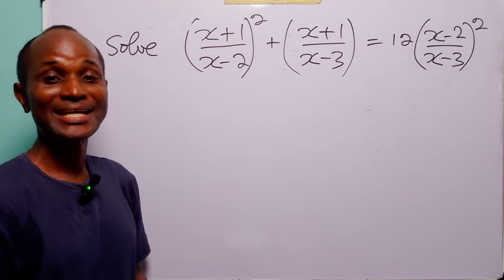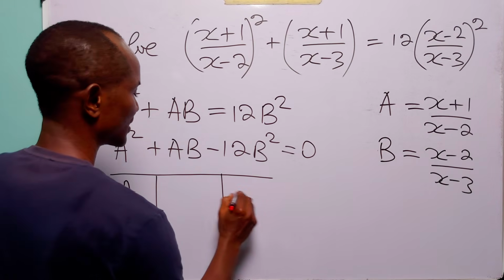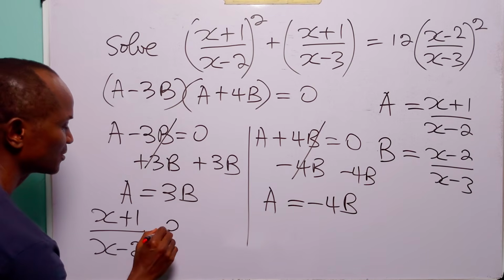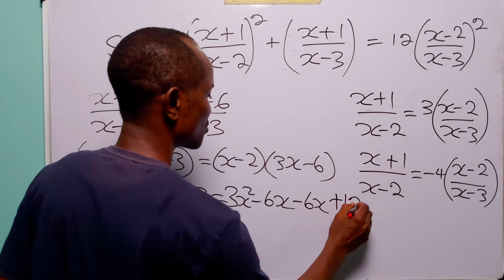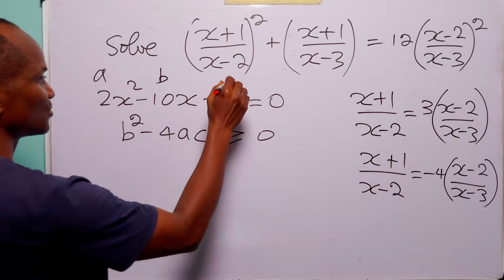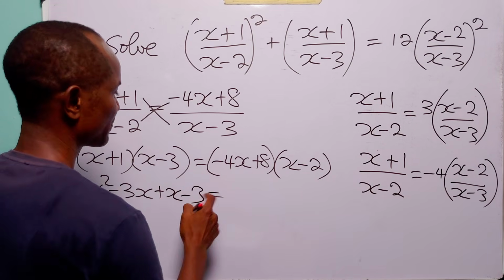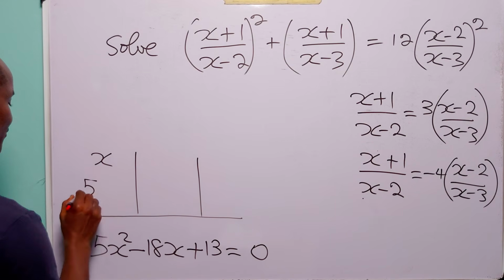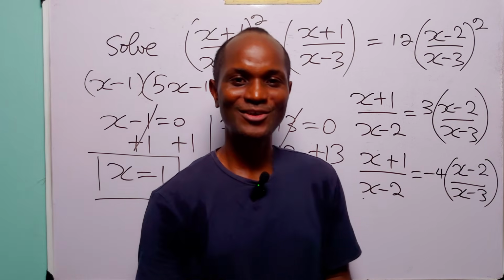Can You Solve This Algebra Equation The EASY Way?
Are you struggling with algebraic equations? In this math tutorial, we solve the equation ((x+1)/(x-2))² + ((x+1)/(x-3)) = 12((x-2)/(x-3))² using an elegant substitution method that avoids tedious expansion. Instead of converting the equation into a complex quartic, we simplify it to A² + AB = 12B², then factorize to get two simpler relationships: A = 3B and A = -4B. This approach shows how substitution and algebraic reasoning can turn a seemingly difficult equation into a straightforward solution. Perfect for high school students, A-level learners, and Math Olympiad participants who want to sharpen their algebra skills and problem-solving techniques.

00:00 Introduction — finding real values of x in a rational equation
00:10 Setting up substitution: let A = (x+1)/(x−2) and B = (x−2)/(x−3)
00:34 Rewriting the original equation in terms of a and b
00:46 Simplifying to get A² + AB = 12B²
01:18 Forming and rearranging the quadratic equation in a and b
01:36 Factorization using the table method explained step-by-step
02:18 Getting two equations: A = 3B and A = −4B
03:20 Substituting back for A and B in terms of x
04:09 First equation: solving (x+1)/(x−2) = 3(x−2)/(x−3)
04:30 Cross multiplication and expansion of brackets
05:43 Simplifying and rearranging into a quadratic equation
06:35 Checking for real roots using the discriminant method
07:31 Explaining why this quadratic has no real roots
07:59 Second equation: solving (x+1)/(x−2) = −4(x−2)/(x−3)
08:24 Cross multiplication and full expansion shown step-by-step
09:15 Simplifying and rearranging to get 5x² − 8x + 13 = 0
10:22 Factorization of the quadratic equation using table method
11:23 Finding possible values of x from each factor
11:58 Final real solutions: x = 1 and x = 13/5
12:14 Conclusion and call to subscribe for more math tutorials